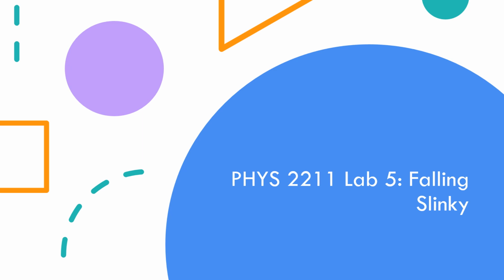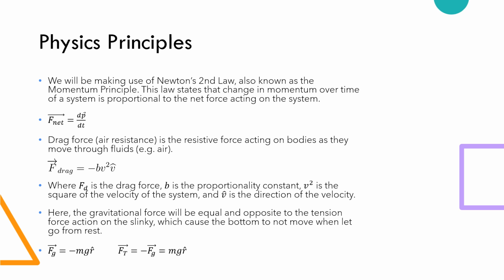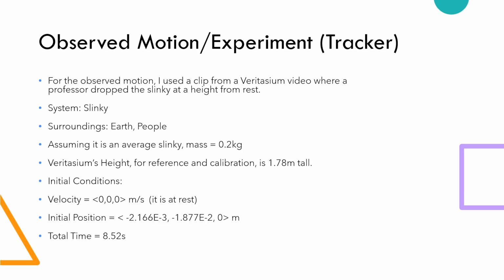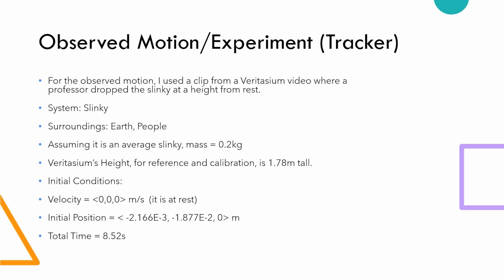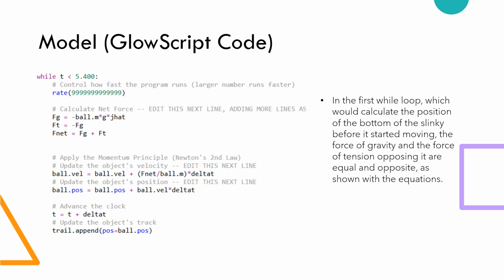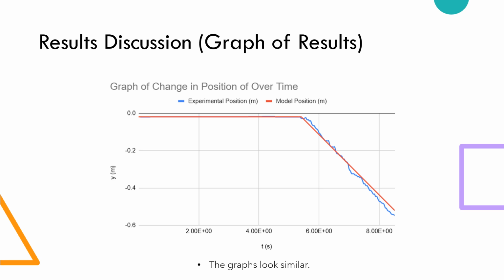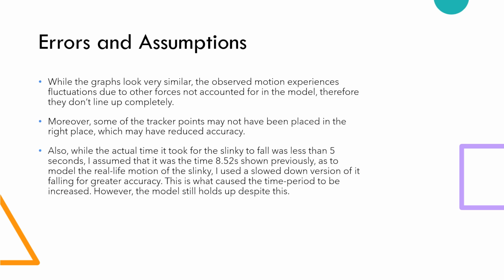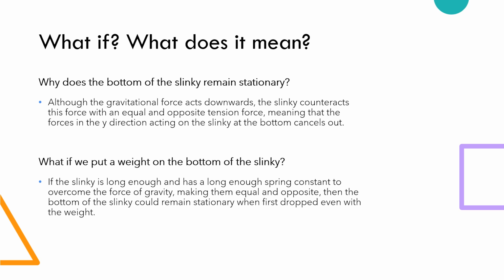PHYS 2211 Lab 5